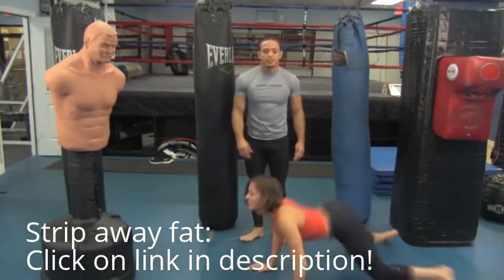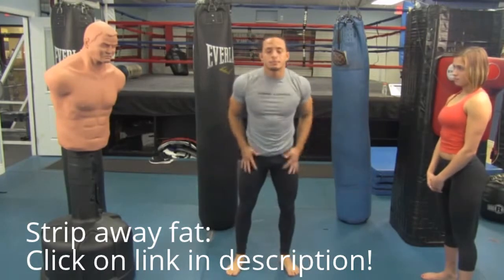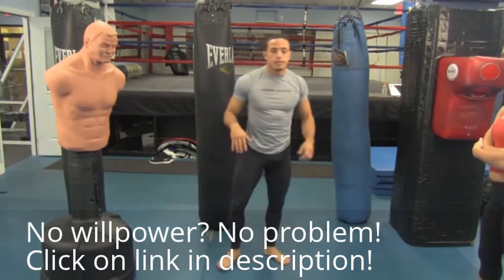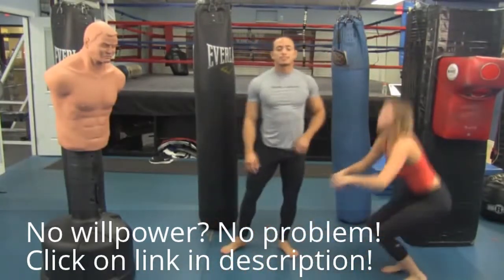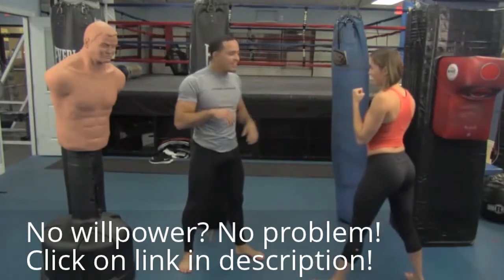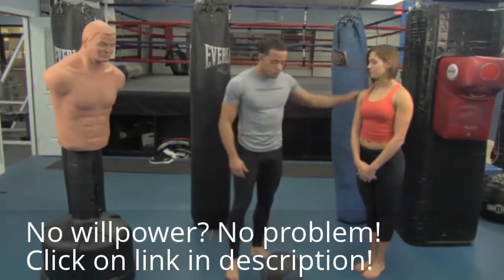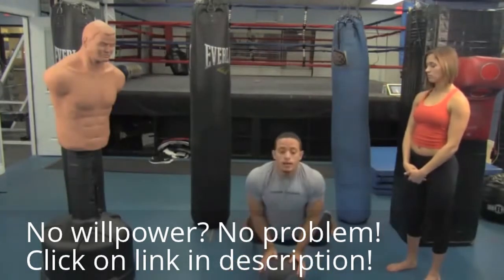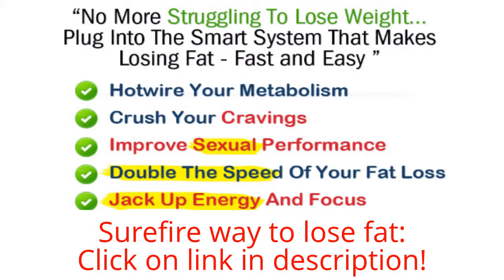MMA Workouts To Burn Fat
MMA workout is extremely effective in fat burning.